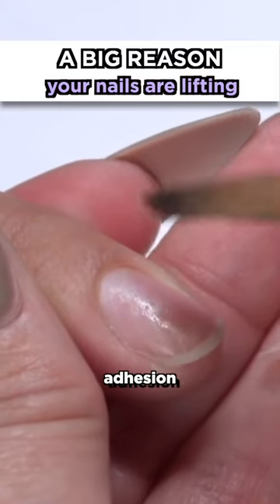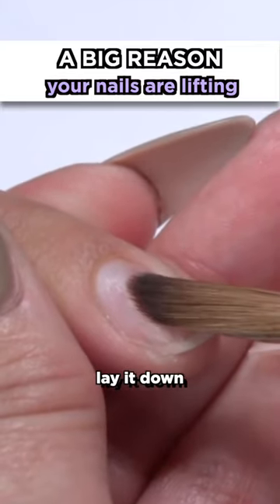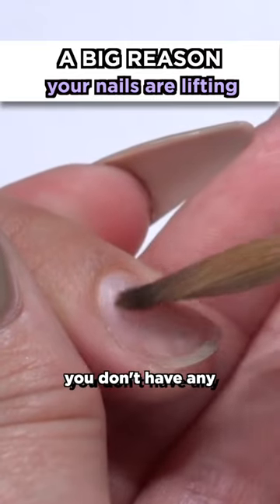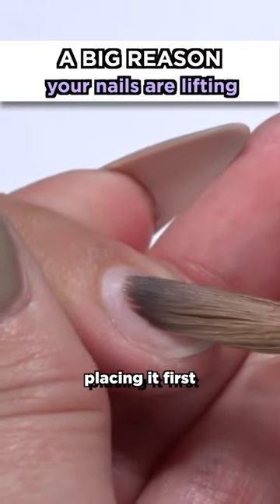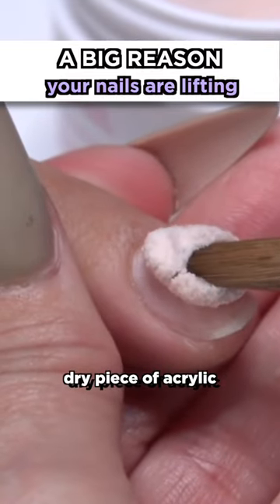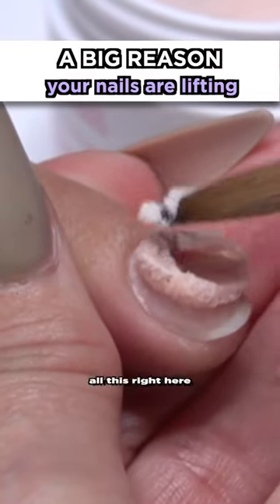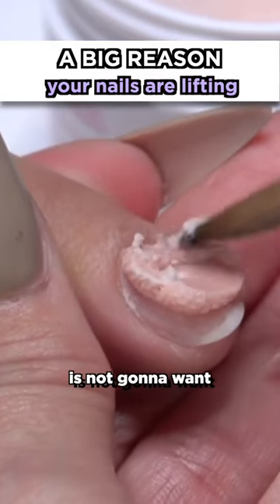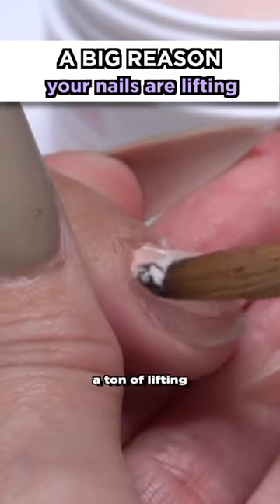Quick Nail Tips: This is WHY Your Nails Are LIFTING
We show you one of the biggest reasons why nails lift and also how to fix and look out for this mistake!